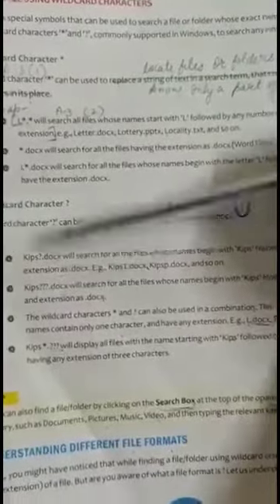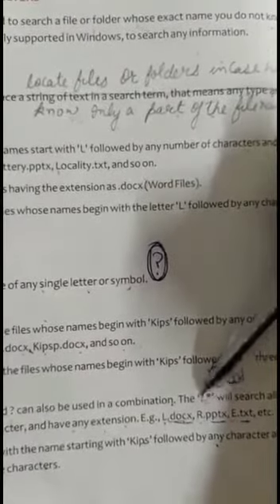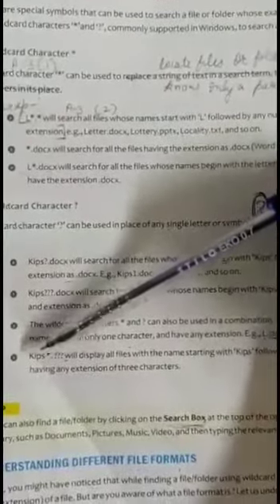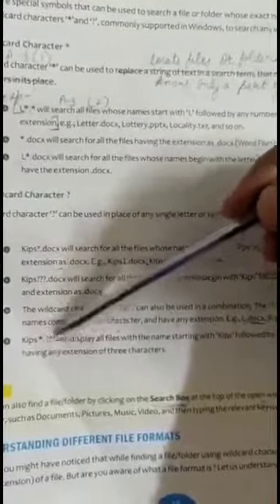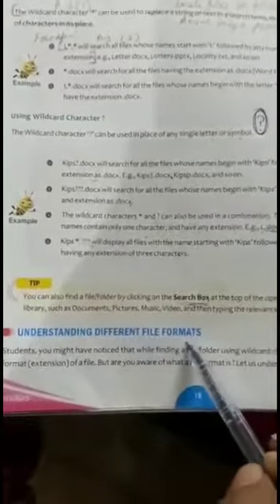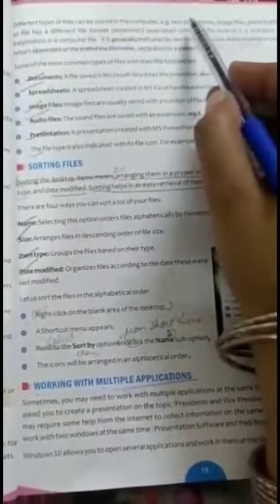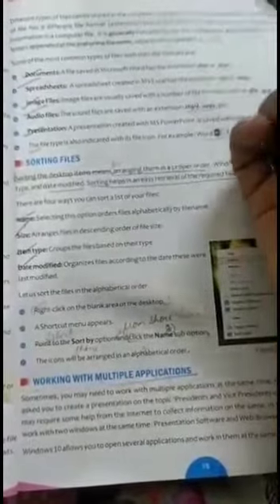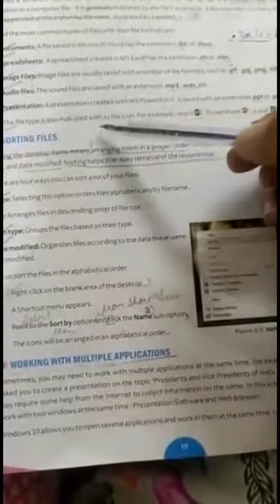Class 7th ( Chapter 2 File Management / Data Organization)